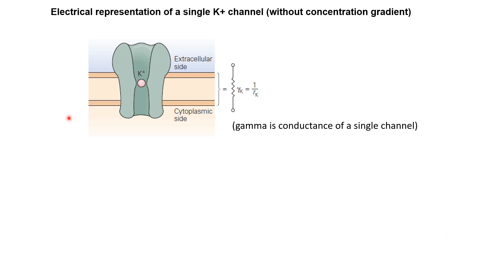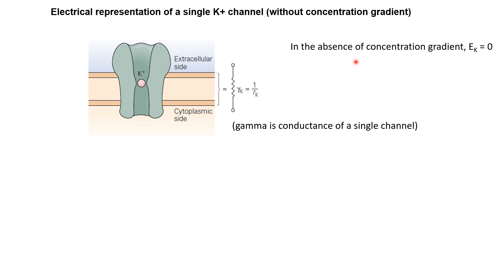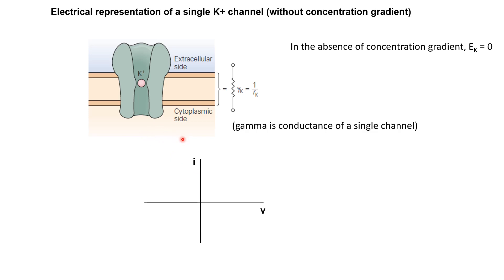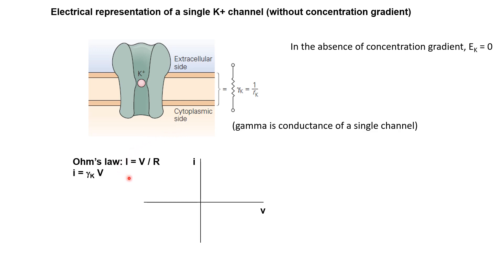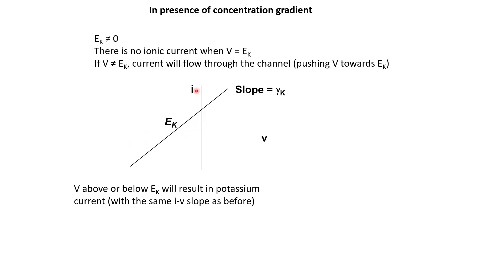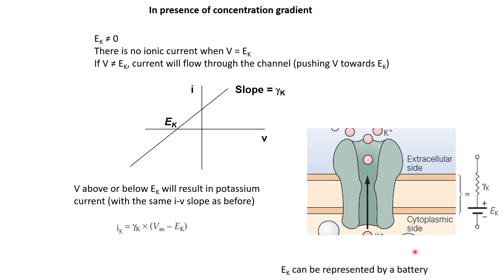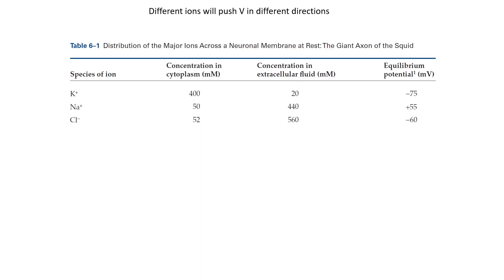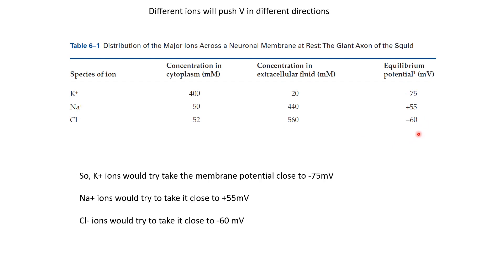Neurobiology 2.8: Equilibrium potentials of different ions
Here we look at how we take into the account the different equilibrium potentials of different ions.